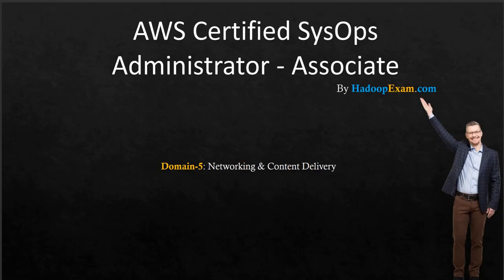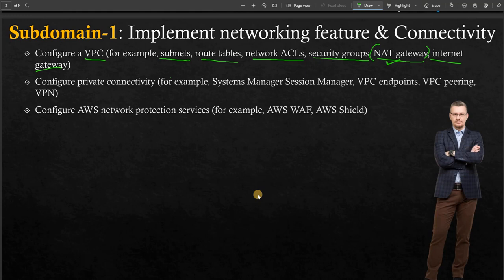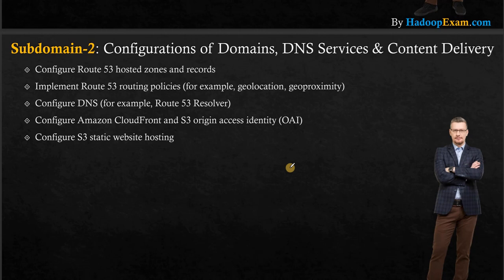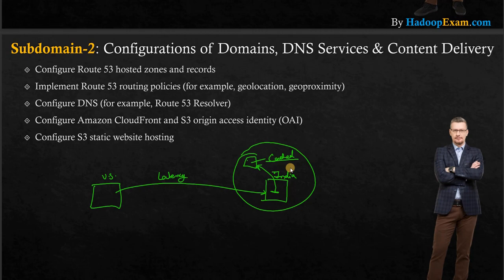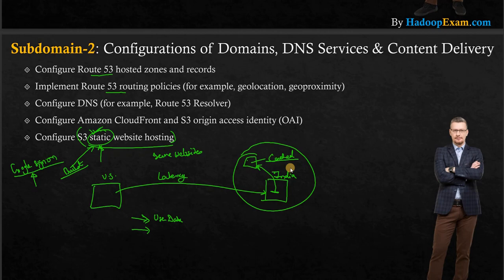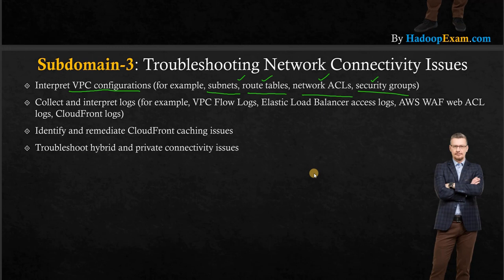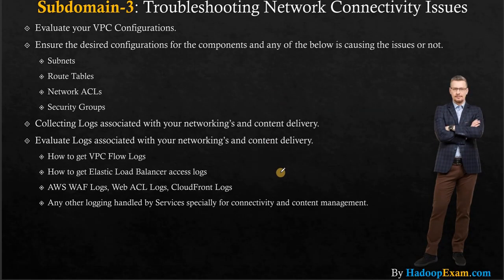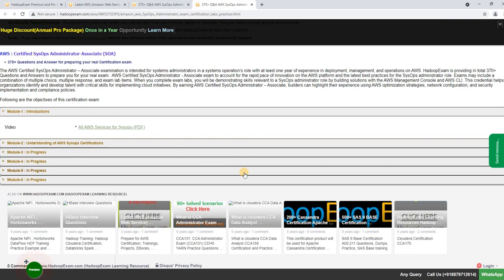Module 2E AWS Sysops Administrator (Domain-5 : Networking and Content Delivery)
Module-2E: Domain-5 : Networking and Content Delivery

Learn more about this certification and AWS resources that can help you prepare